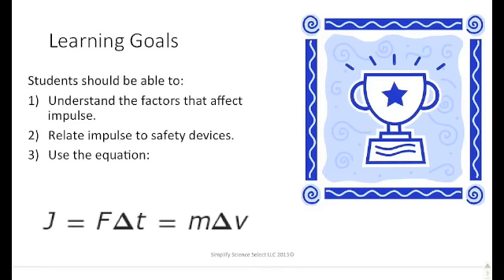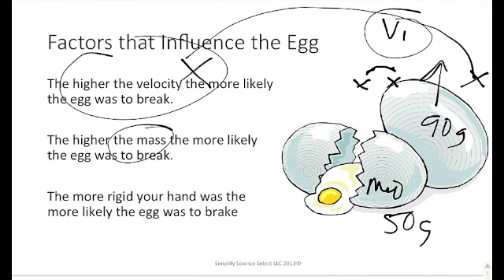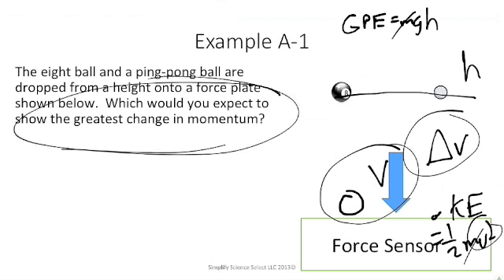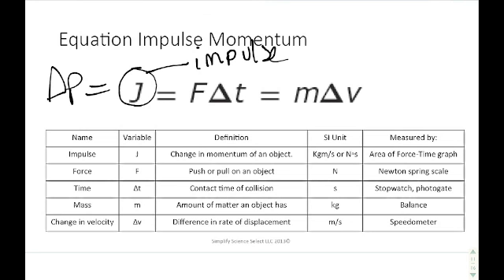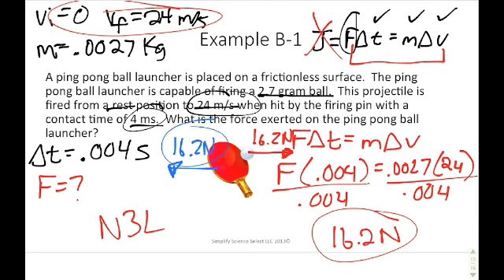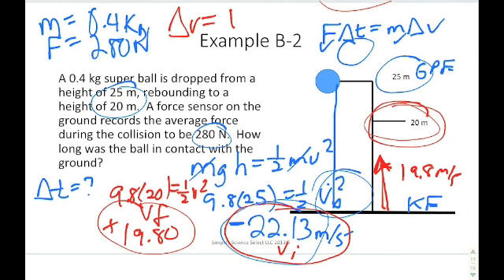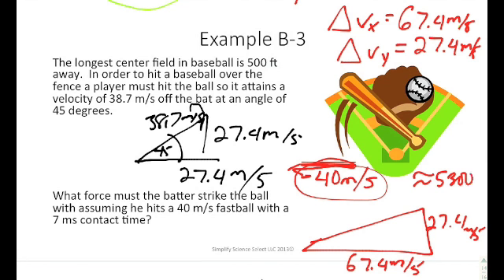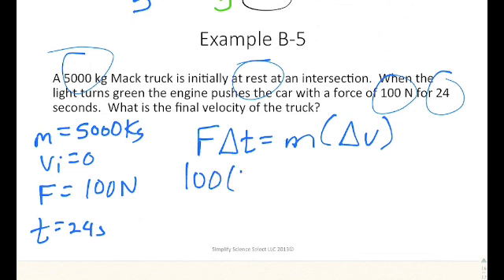P7.2 Humpty Dumpty and His Wall